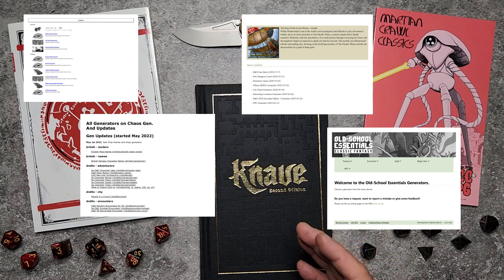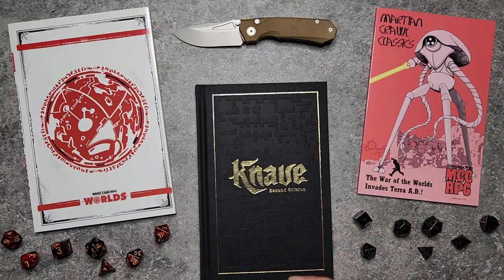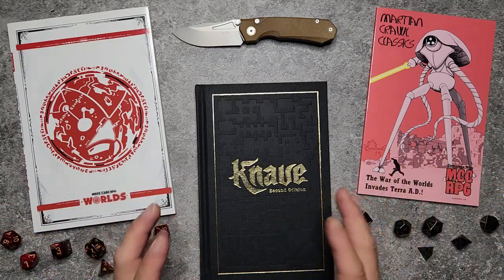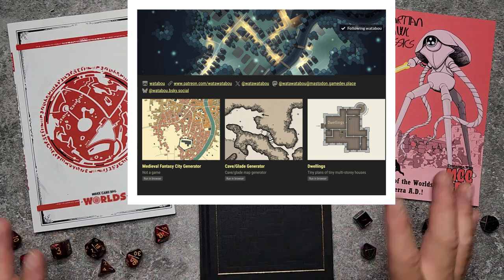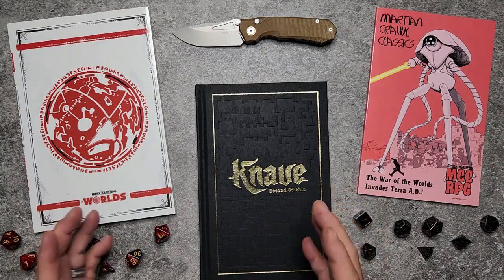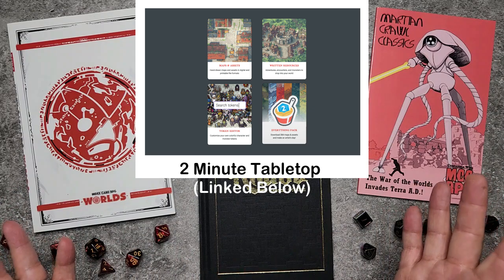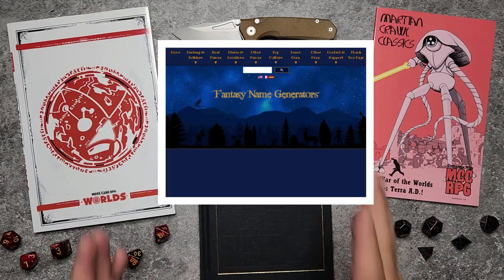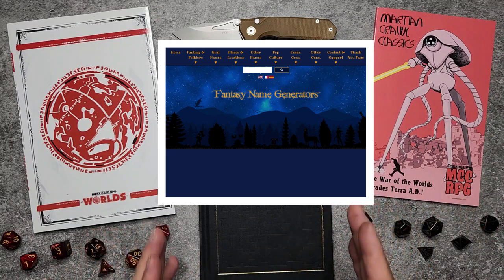Build a World with me: Session Zero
In this first video of the world building series I go over the scope of this series and talk a little about some online tools I use and recommend!
Featured Knife: Remete Rhino with tan micarta handle scales and 14c28n steel blade.

The Links!!